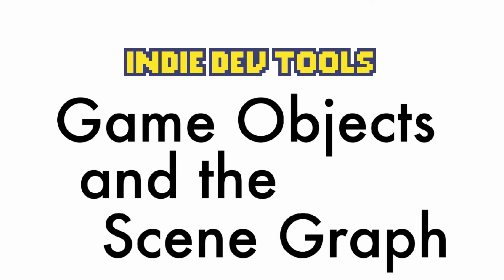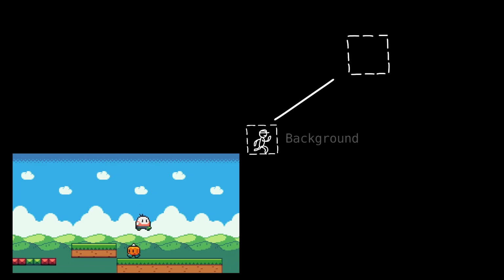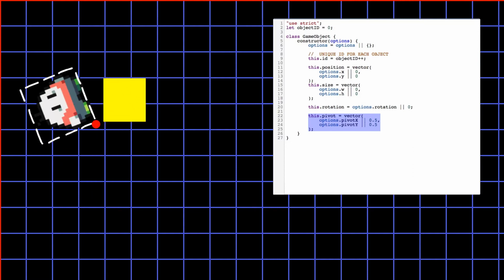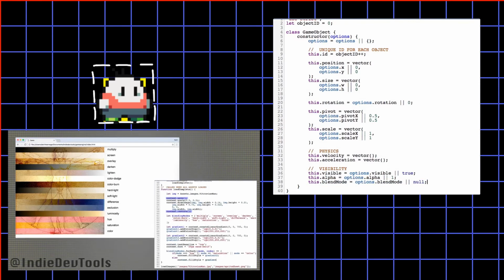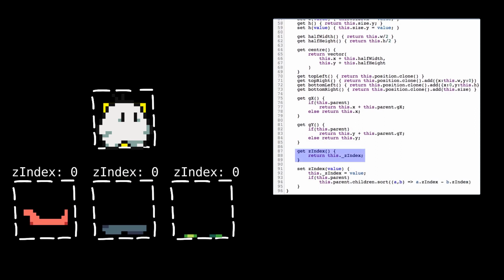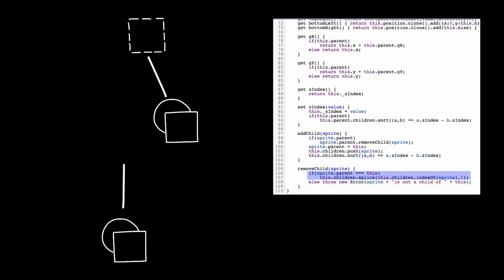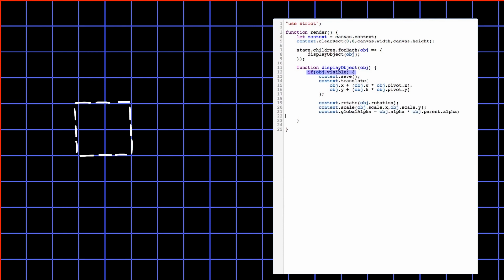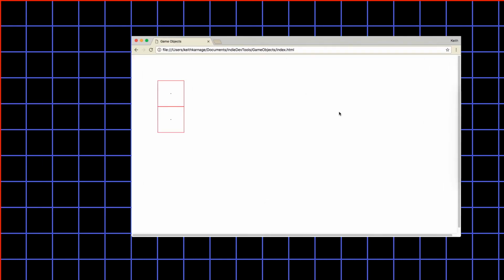Game Objects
Game Objects are what my games are made out of, and we hold them in something called a Scene Graph.  This keeps them nice and organized for rendering.